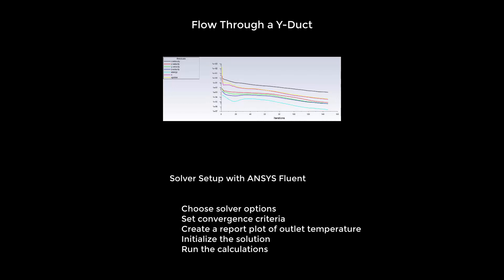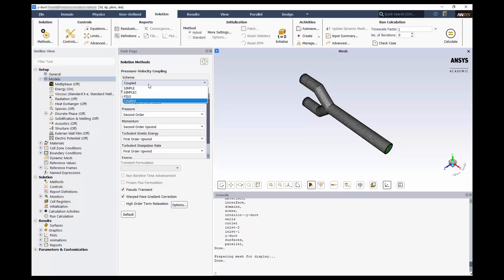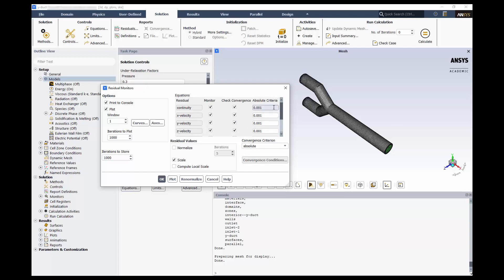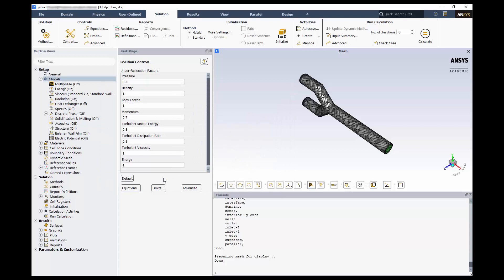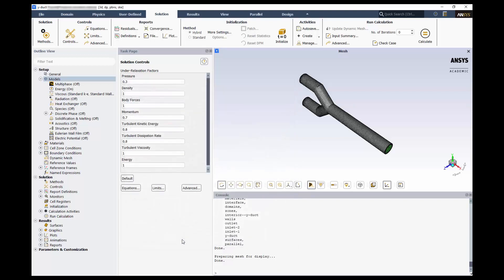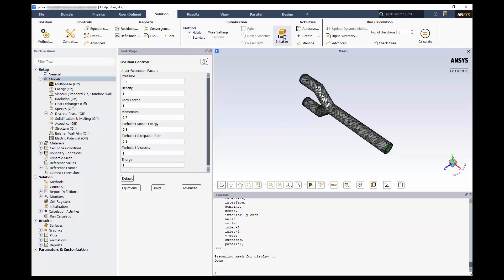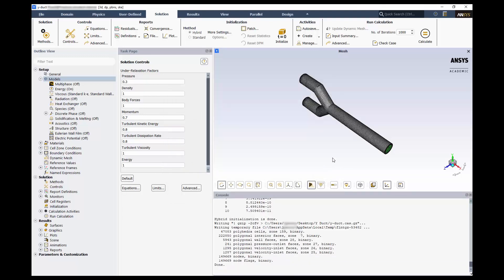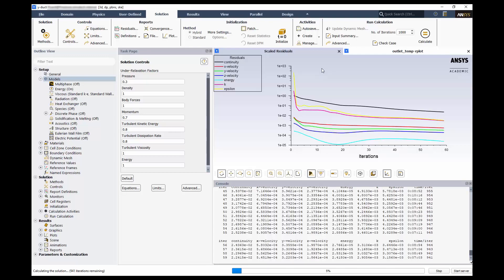Fluid Flow Through a Y Duct Solver Setup in ANSYS Student - Part 2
In this video, you will learn how to finish the solver setup in ANSYS Fluent for flow through a y-duct. You will learn how to set the solver discretizations, set the convergence criteria, create a report plot of the outlet temperature and finally initialize and run the calculations. For any questions and support, join the ANSYS Student Community